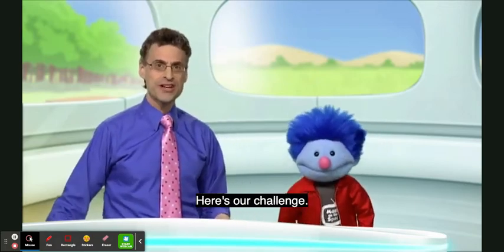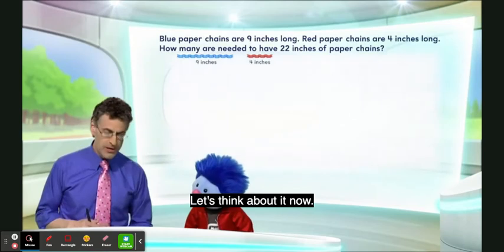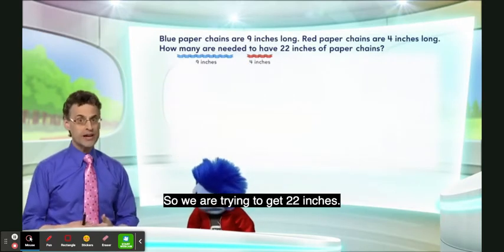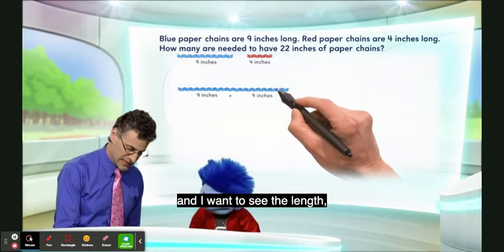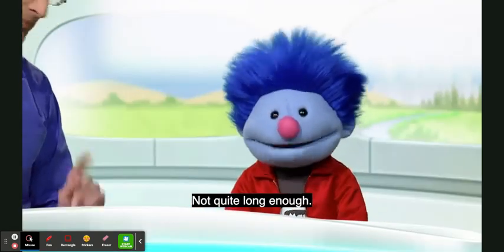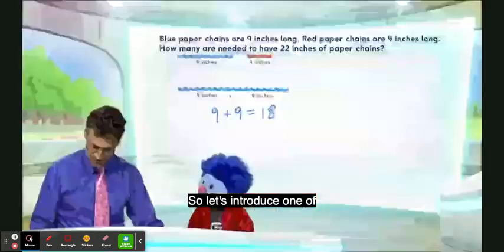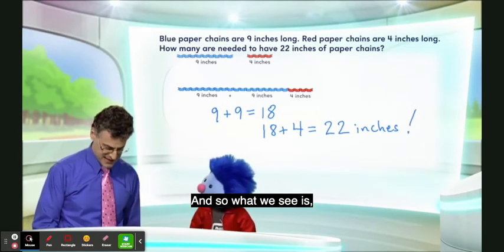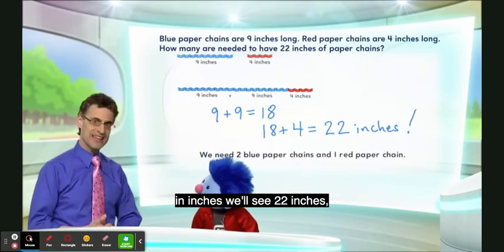Lesson 8.1 - Math on the Spot